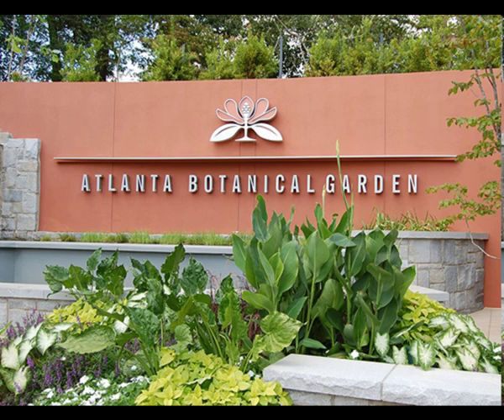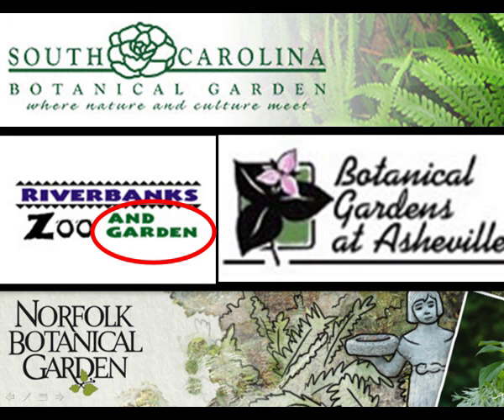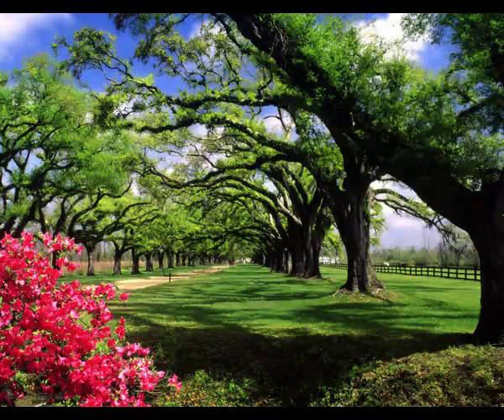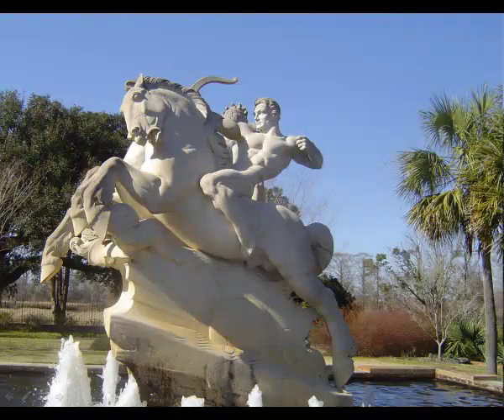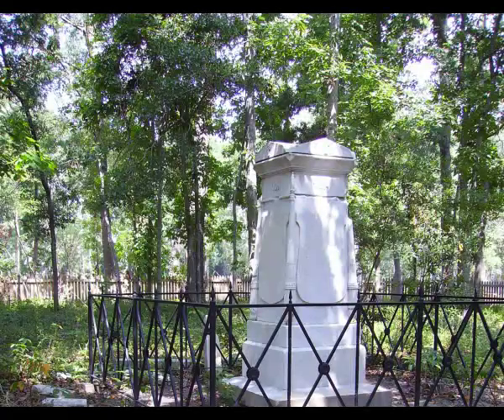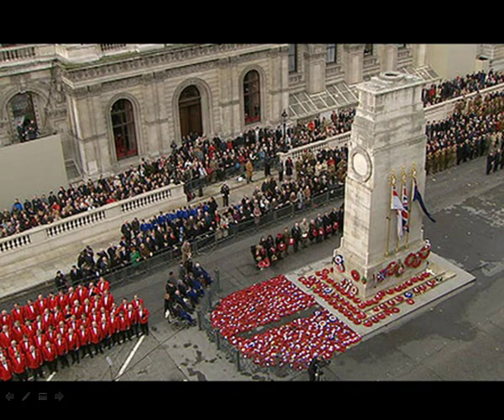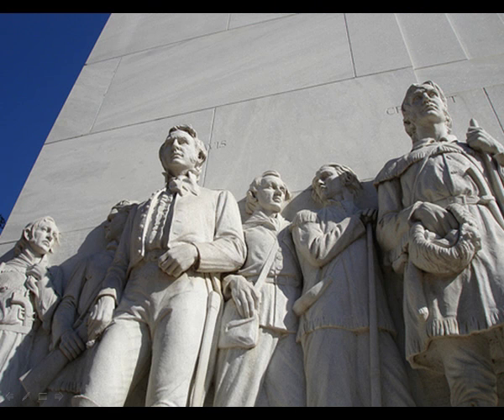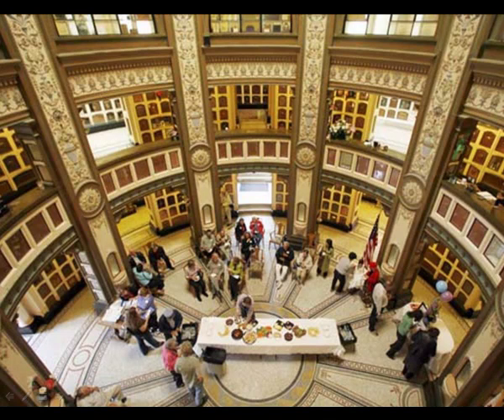It's Time We Got Off Our Assets - Part 4, Lowcountry Botanical Garden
It's Time We Got Off Our Assets.  An Opportunity for South Carolina.  Part 4 - the Lowcountry Botanical Garden